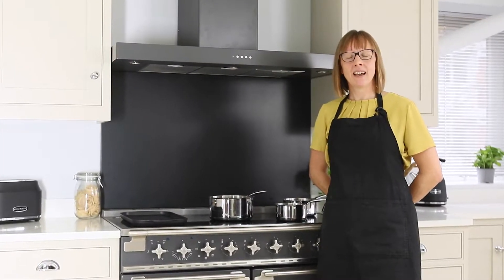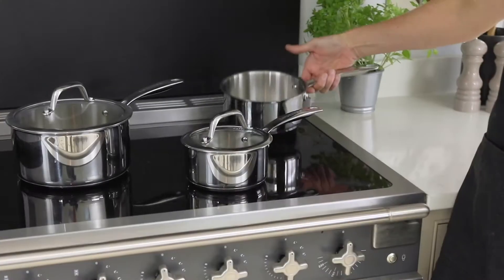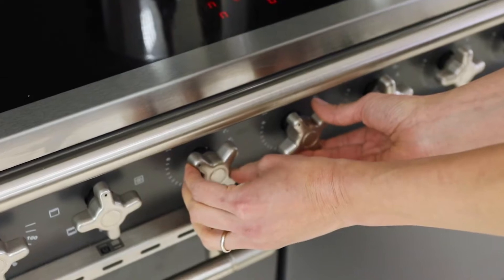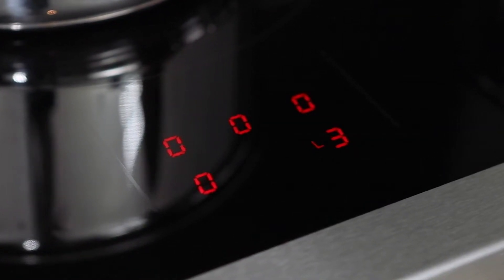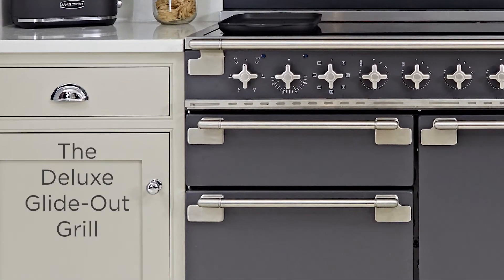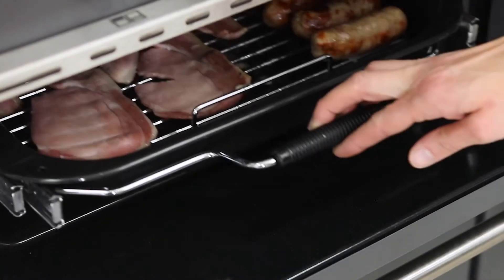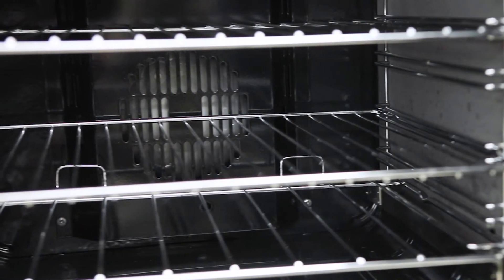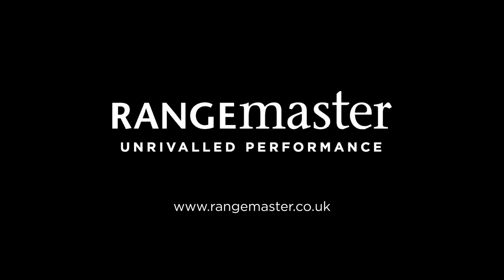Rangemaster Elise 110cm Induction Range Cooker